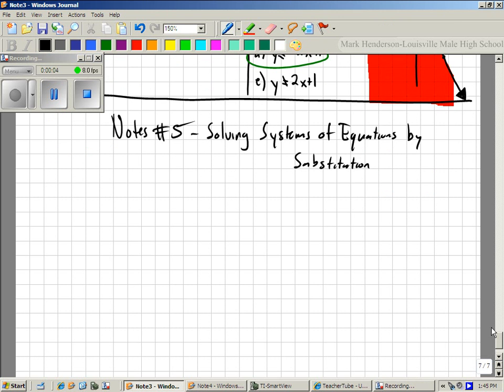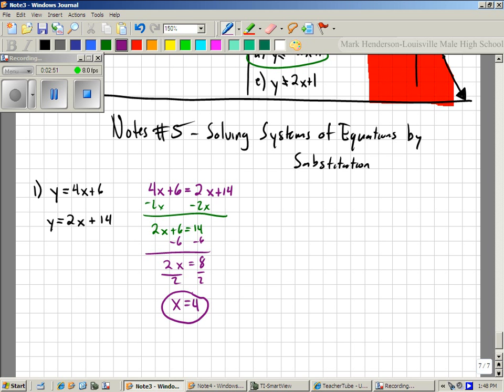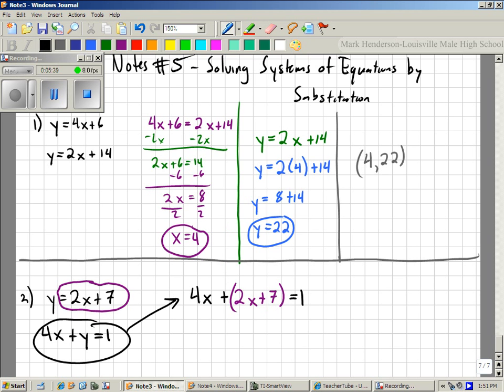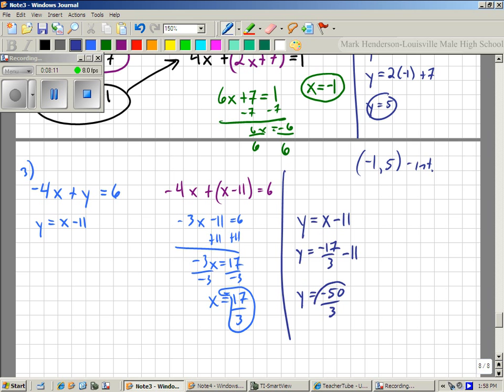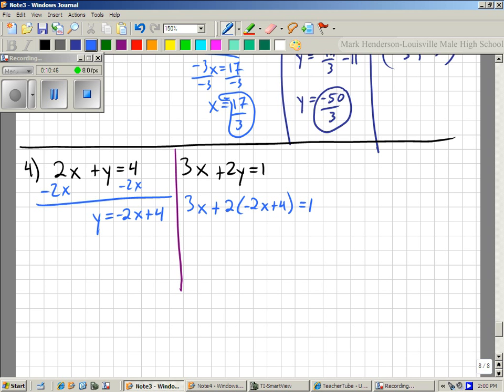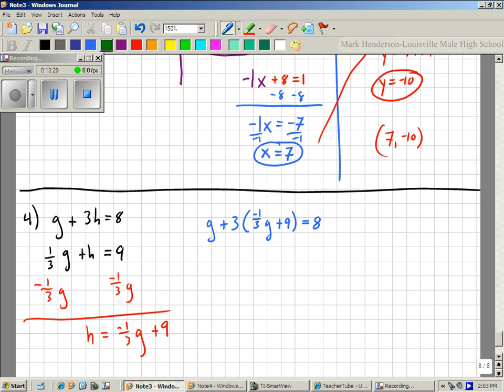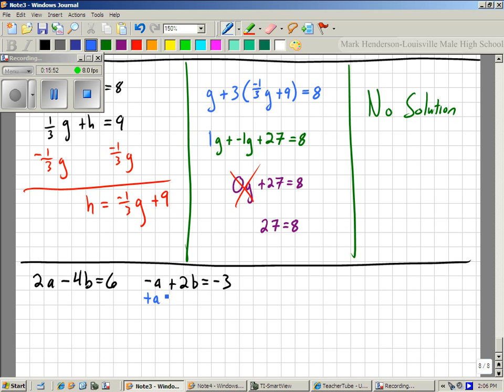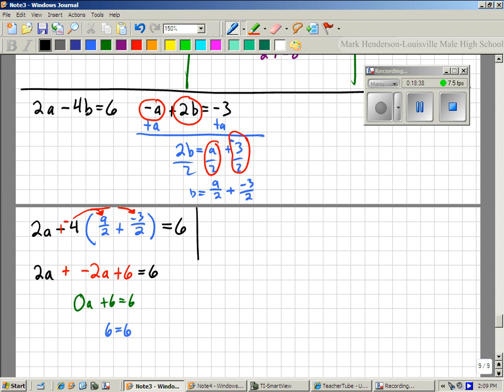solving systems by substitution